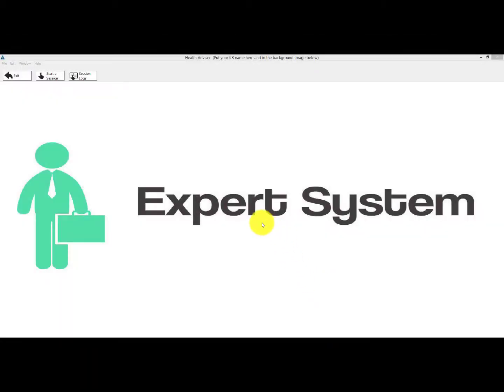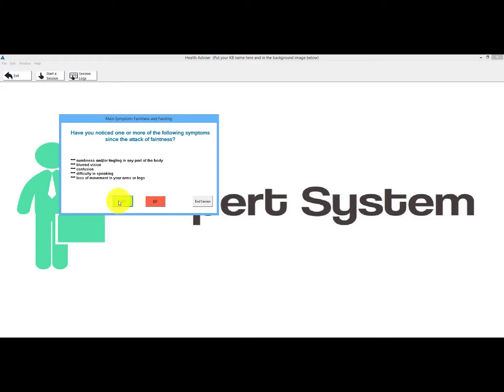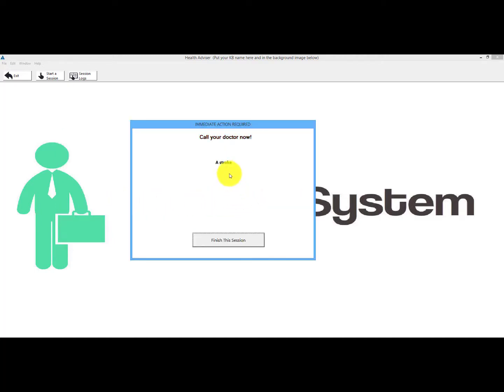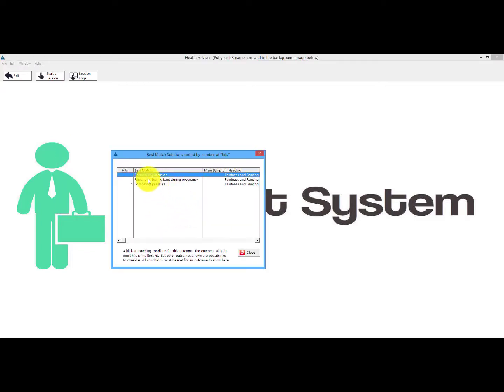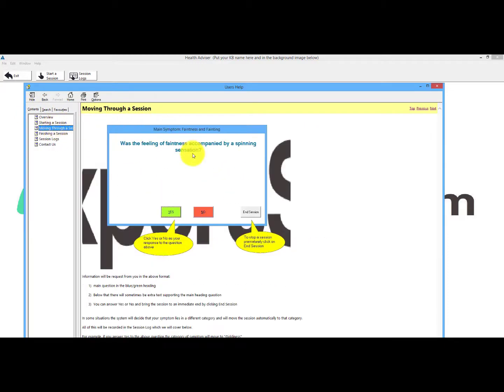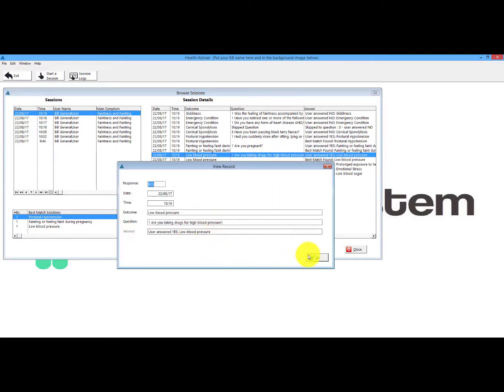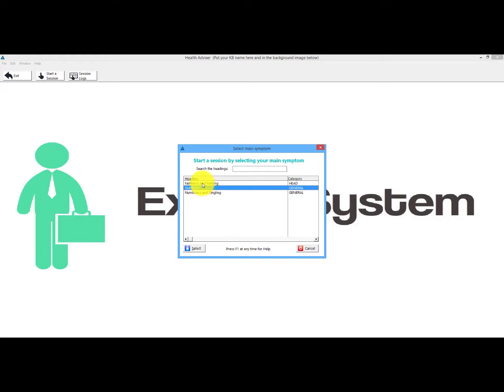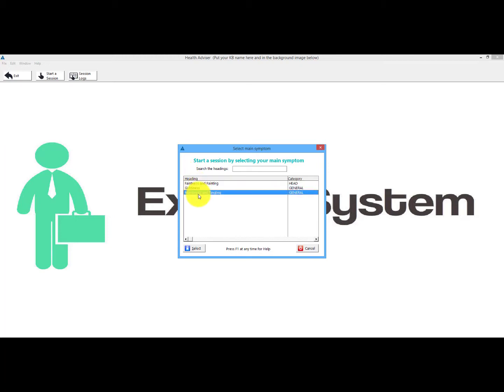Clarion Expert System - Using Clarion 10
This is a walk through of Sterling Data's expert system.

Every business has "expert knowledge" which it depends on.
Often it's in the heads of key individuals who could leave, become ill etc.

Imagine if they knew of an affordable system that would let them capture this expert knowledge and have it available to all staff and/or customers.

This is a complete ready-to-sell app with all source code supplied and even includes Help & Manual projects for the CHM files.  It's ready-to-sell because you could be selling it today - just change the name, empty the Knowledge Base and recompile!

The demo is supplied with part of a Health Advisor KB but ExpertStore could be used with any body of expert knowledge.  The Inference Engine is kept separate from the KB so you have the ultimate flexibility in KB creation.

A log is kept of every session so that a user can check back on what their responses were and ExpertStore will explain how it arrived at its decision.  The Clarion expert system requires Clarion 10.